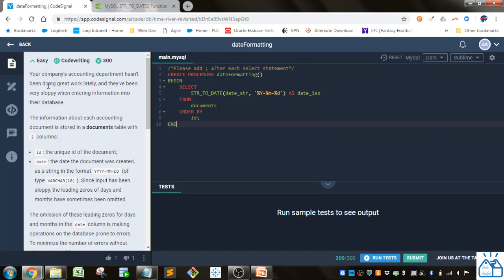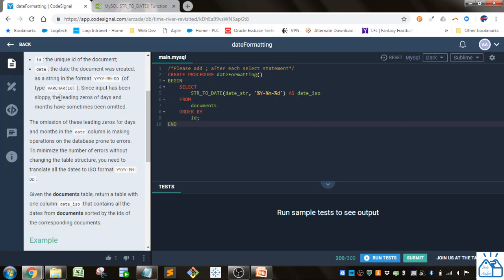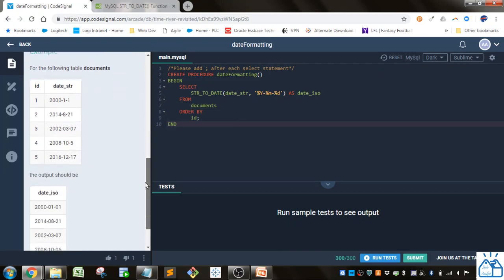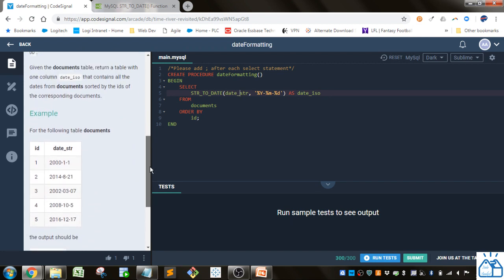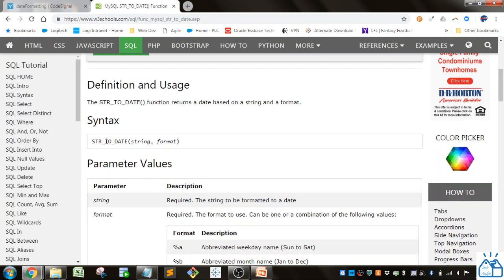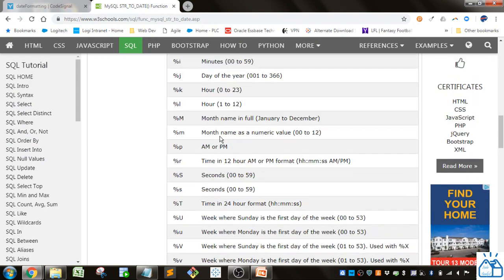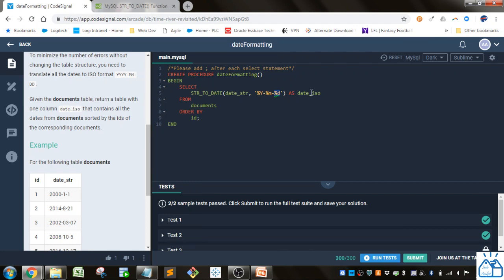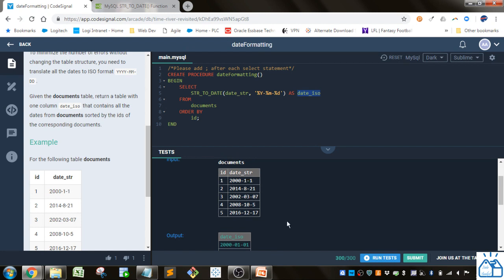SQL - CodeSignal dateFormatting 39